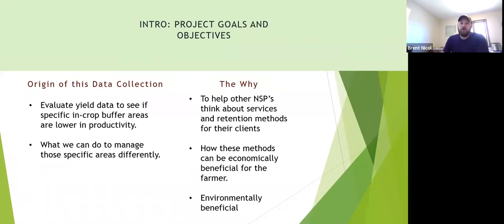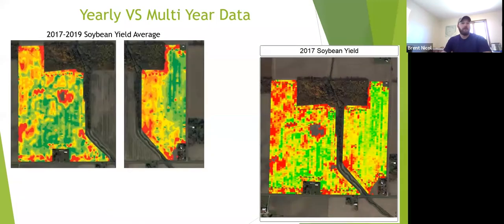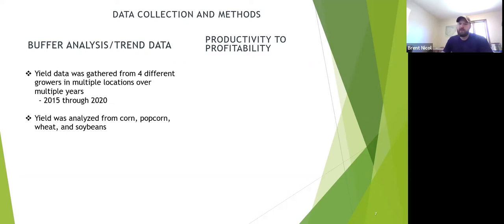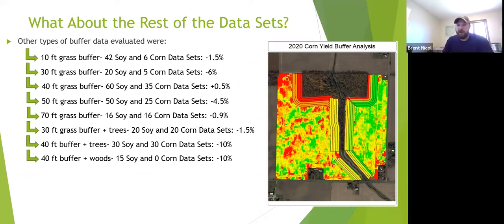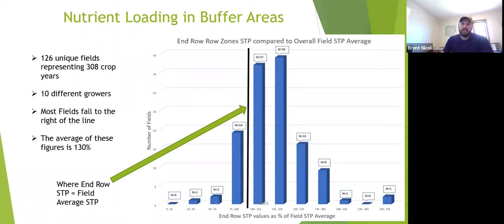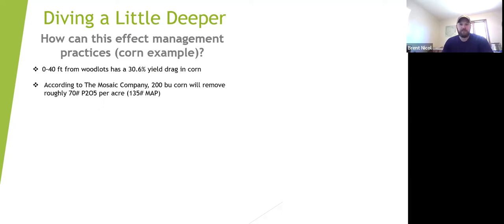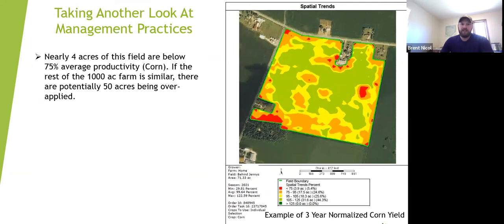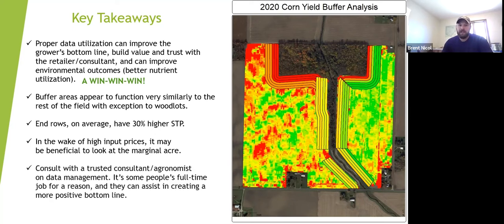Utilizing Yield Data for Best Management Practices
Our June Lunch and Learn explores the impact yield data has on determining best in field management practices. Utilizing Yield Data to Make Better Management Decisions Across the Acre. Our presenter is Brent Nicol, Agriculture Conservation Practitioner here at The Nature Conservancy. Brent has a background in data management utilizing various precision ag software and looks to utilize his knowledge to make economical, conservation minded decisions on the farm.